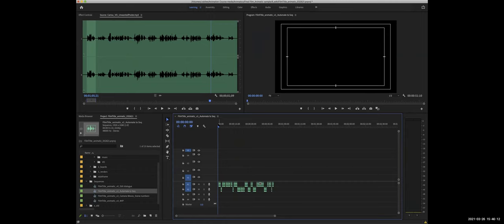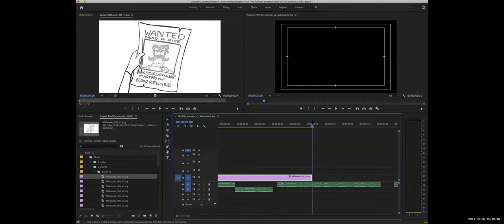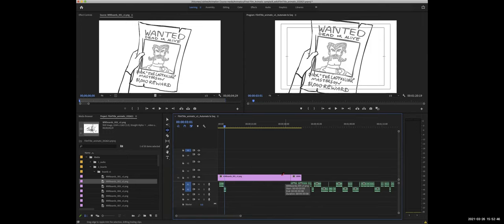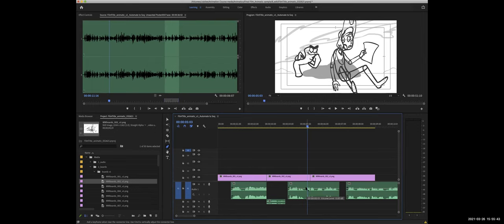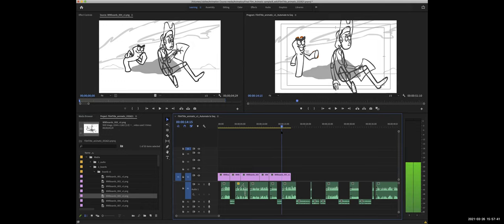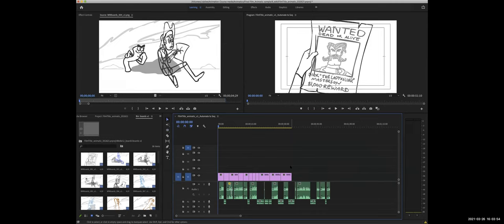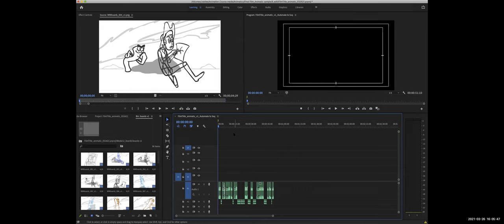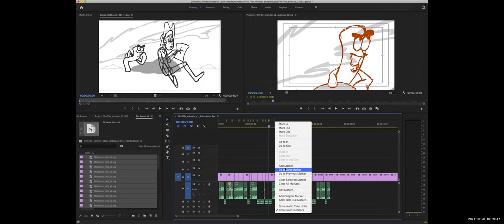Editing for Animation Part 2: Timing board panels and Automate To Sequence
Intro to editing tools
Timing storyboard panels